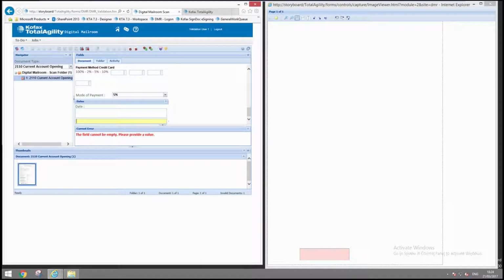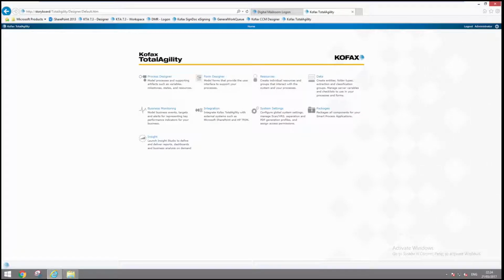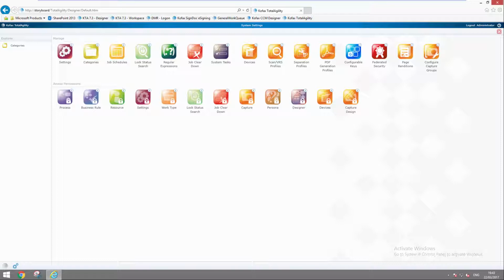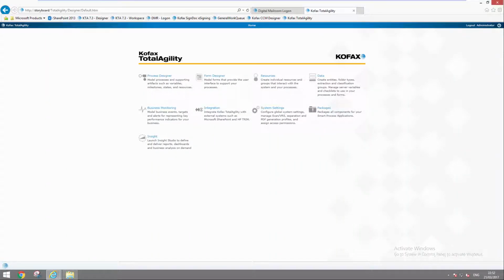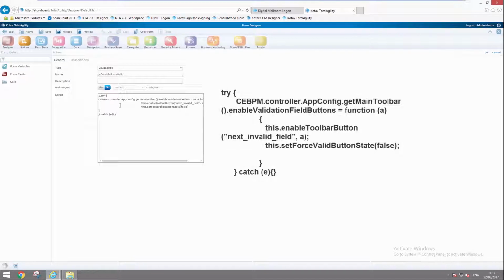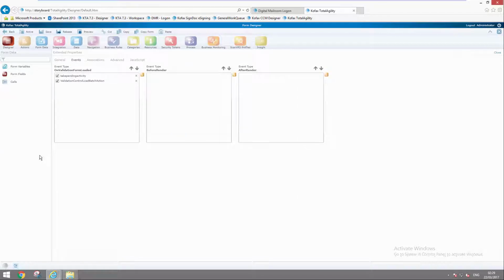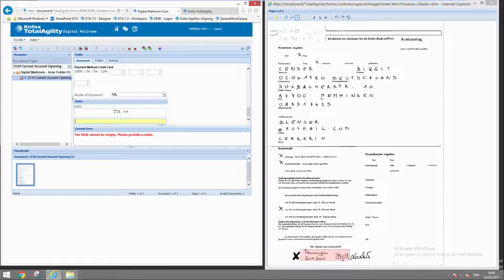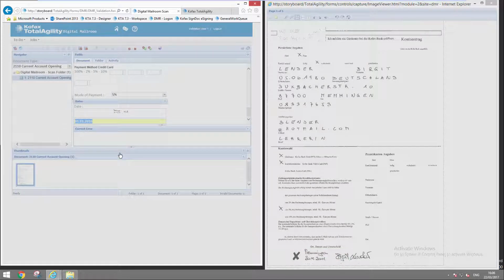ForceValid camproj2WithKofaxEnd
Description